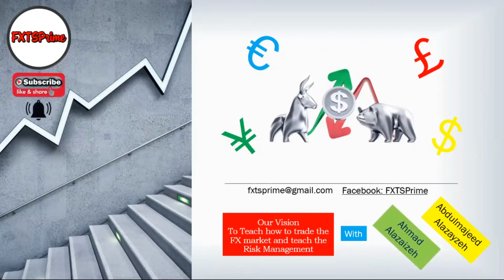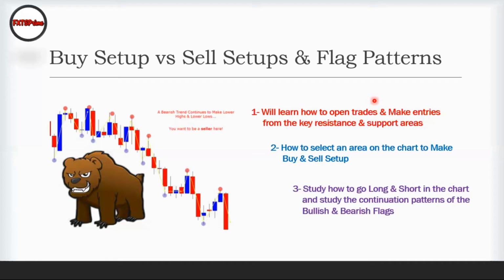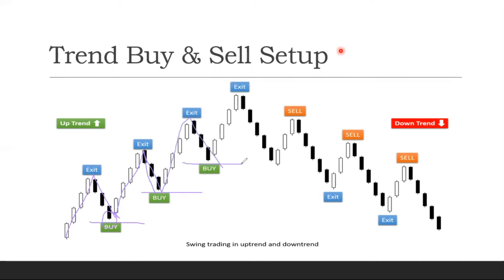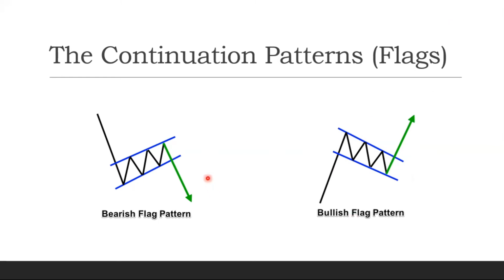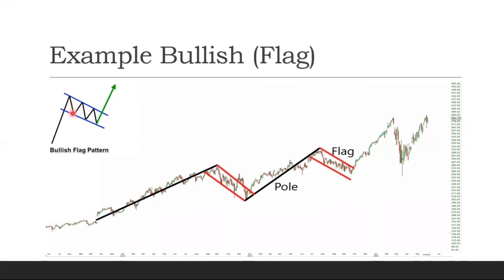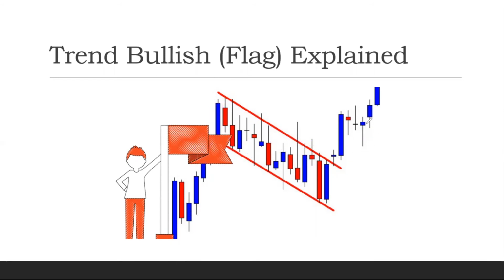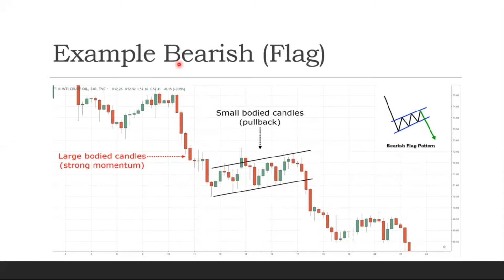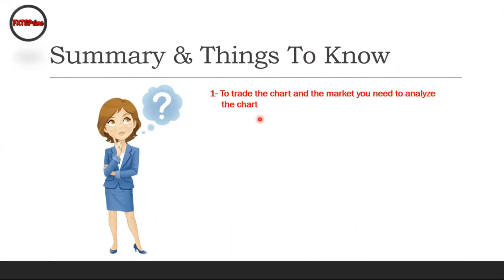Forex Foundation 4: Flag Pattern